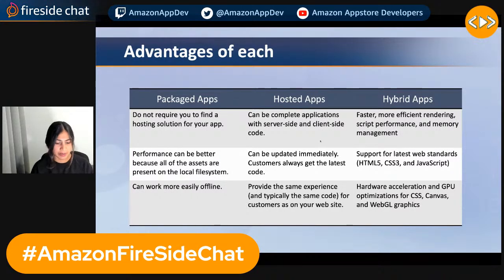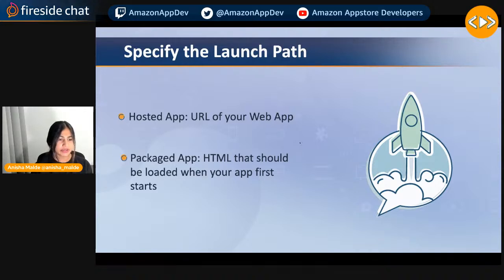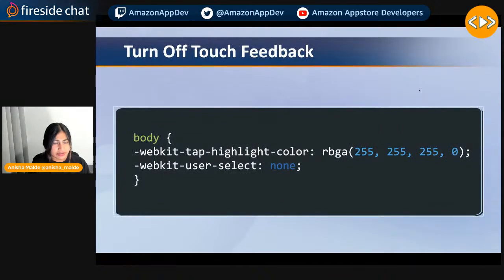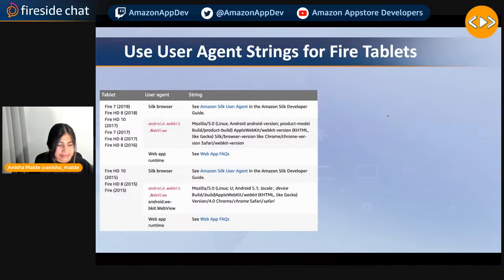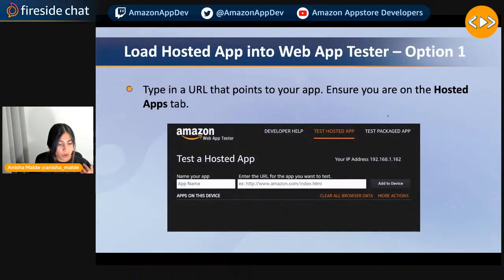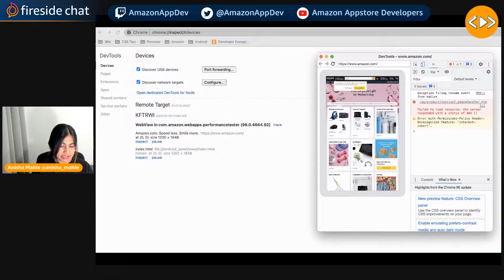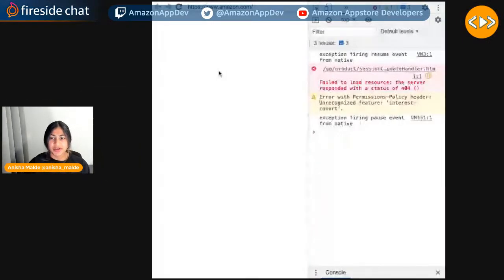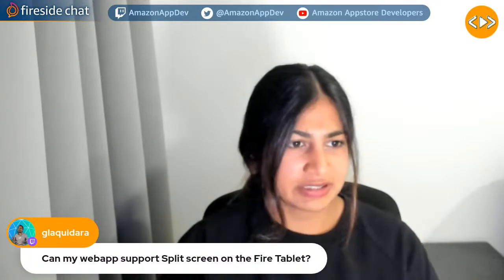FireSide Chat: Optimising Web Apps for Fire Tablets